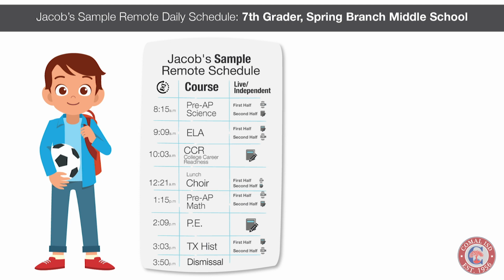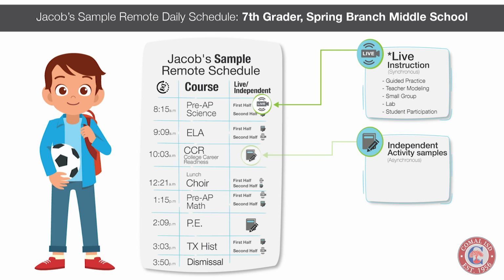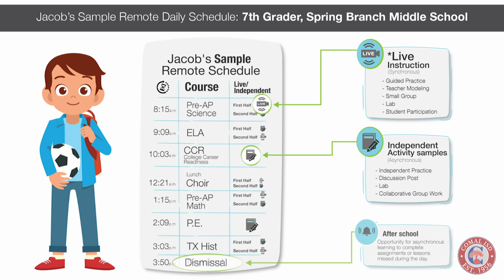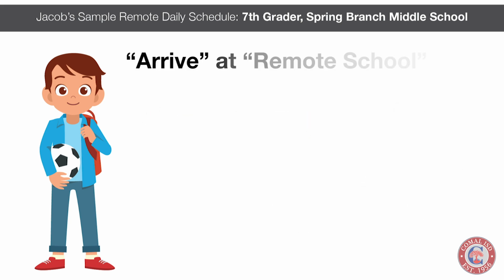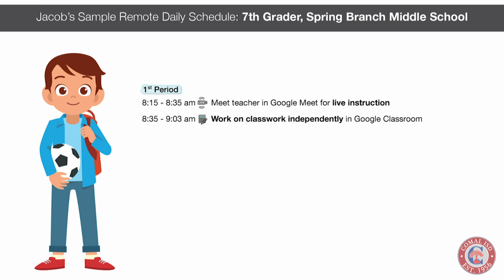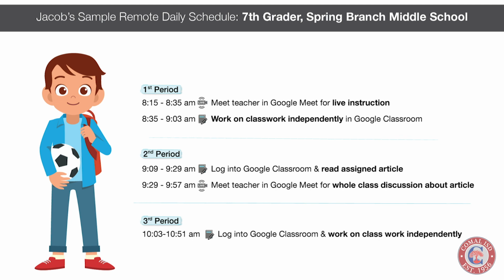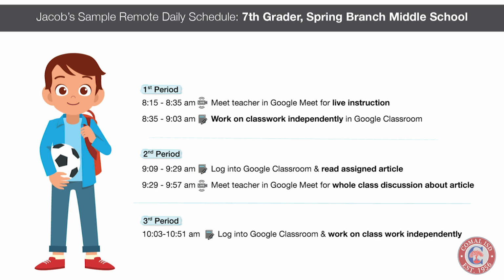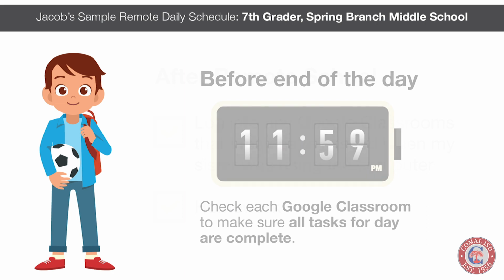Remote Sample Schedule for Middle School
Jacob is a 7th grader at Spring Branch Middle and has chosen to participate as a Remote Learning student. Jacob is curious about how his school schedule will work.

Please note that this mock-up schedule is for illustration purposes. Amount of live instruction will vary by course & content.